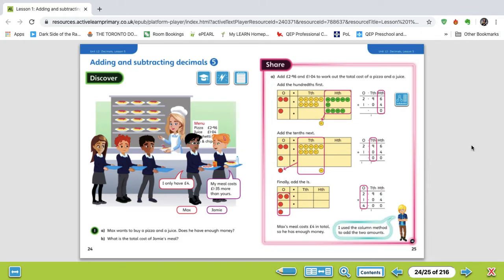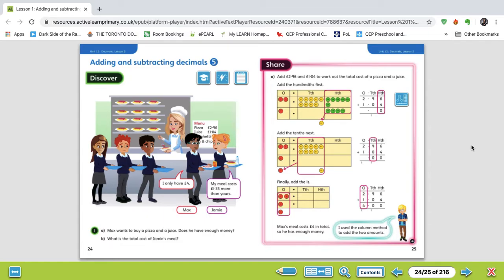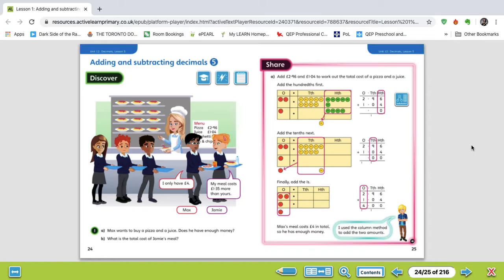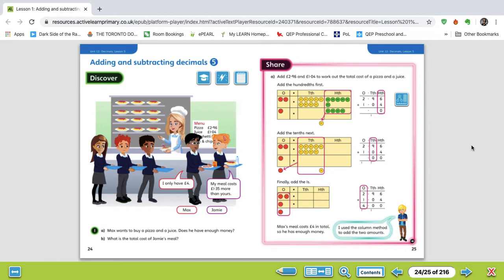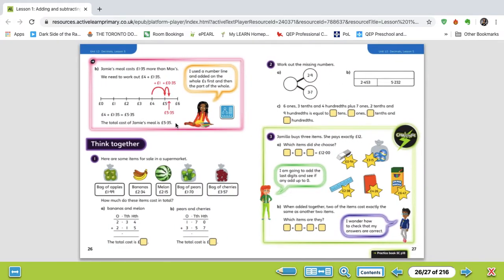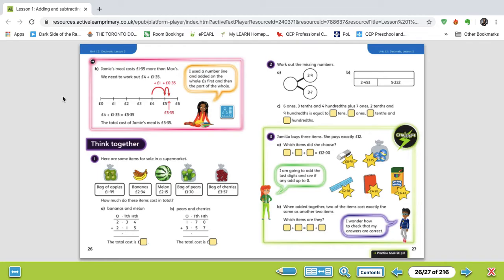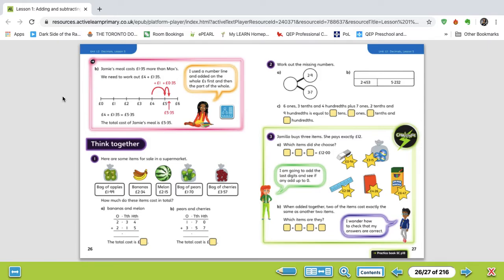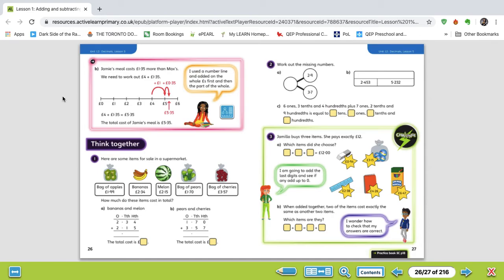Unit 12 Lesson 5